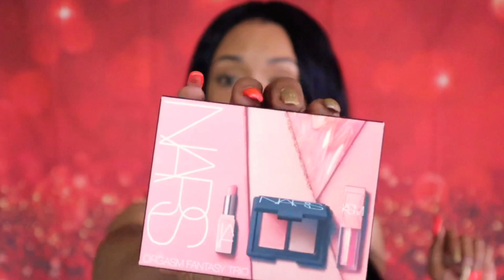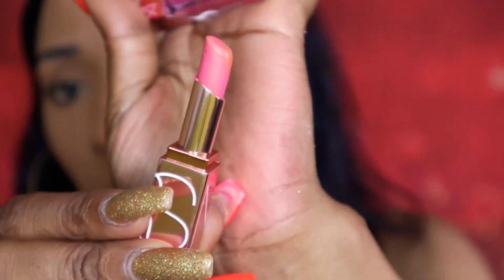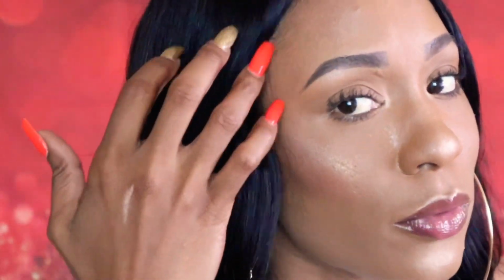New NARS Orgasm Mini Set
I purchased the new NARS
Orgasm Mini Set and wanted to share with you all  💚🌹

Send me Something
ENDLESSSMILESDAYCARE

Shop with my Influencers links 💚🌹

Amazon wig💚🌹 4x4 Lace Closure Wig Deep Wave Lace Front Wigs Human Hair 180% Density Knots Bleached Pre Plucked Natural Black Color 22 Inch

Yolova Wig💚🌹Hair information：Highlight Straight 13×4 Lace Front Wig 100%Human Hair 180% Density
Length: 24’’
Density: 180%

Yolova Wig💚🌹 Hair information：Piano Honey Blonde Human Hair
Length: 24
Density: 180%

FOUNDATION SHADES

 Urban Decay Hydromaniac Glowy Tinted Hydrator Foundation #51

Liquid Touch Weightless Foundation COLOR: 430W

HUDA BEAUTY GINGERBREAD 430N)

NARS Soft Matte Complete Foundation (Caracas)

ESTÉE LAUDER Futurist Hydrating Rescue Moisturizing Foundation SPF 45 (5W1 )

BITE BEAUTY Changemaker Supercharged Micellar Foundation (T130)

Juvia's Place Shade Stick Foundation (GRENADA)

Urban Decay Stay Naked Foundation in the shade (60WO )

SMASHBOX Studio Skin Full Coverage 24 Hour Foundation (4.0)

PRETTY VULGAR Cool AF Lava Water Foundation (Bare Bae76)

GIVENCHY Teint Couture Everwear Foundation (P300)

MAYBELLINE FULL COVERAGE POWDER FOUNDATION (355 COCONUT)

HOURGLASS Vanish™ Seamless Finish Liquid Foundation (Natural Amber )

ESTEE LAUDER DOUBLE WEAR STAY IN PLACE MATTE POWDER  FOUNDATION (5W2)

YVES SAINT LAURENT All Hours Stick Foundation ( B70)

BEAUTYBLENDER Bounce™ Liquid Whip Long Wear Foundation 4.10

IT COSMETICS Your Skin But Better CC+ Cream Oil-Free Matte with SPF 40  (Rich)

BENEFIT COSMETICS Hello Happy Soft Blur Foundation Mini #6

CLINIQUE BEYOND PERFECTING FOUNDATION + CONCEALER ( CREAM CARAMEL)12 HOURS